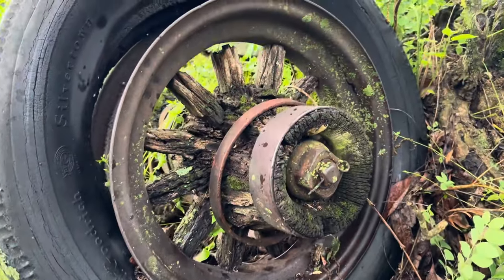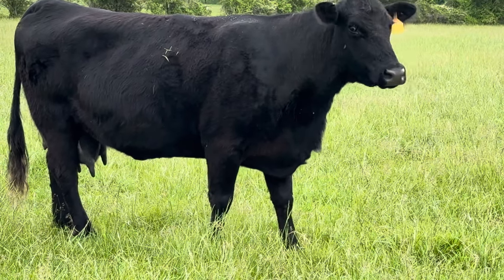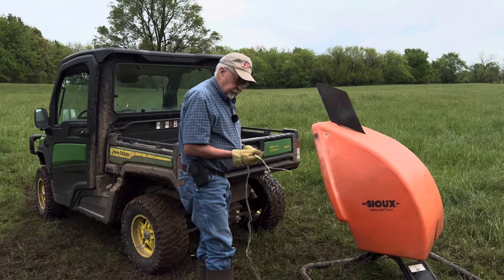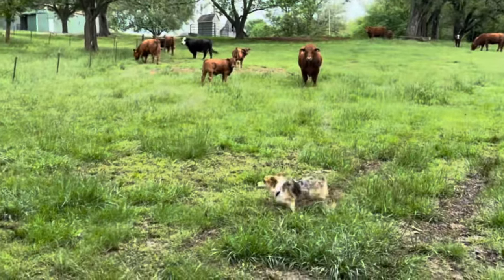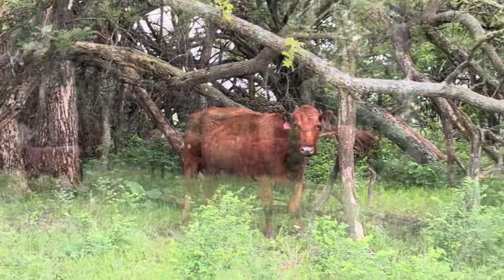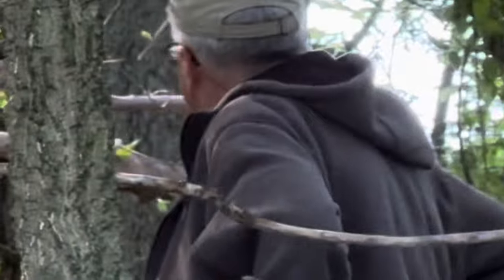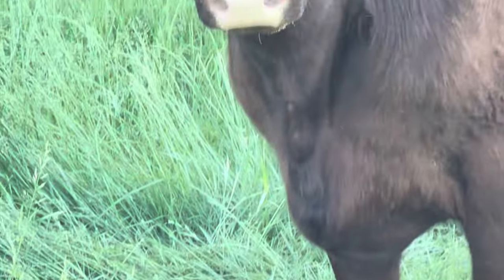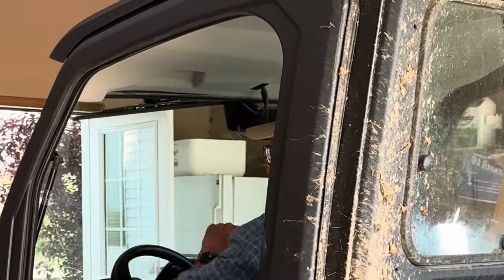The Importance Of Driving Slow In Tall Grass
While counting cows and looking for baby calves, I came across a copperhead snake; Louie helps me herd a bit. Wooden-spoked wheels are still here.

I have totes and mugs and aprons, an many other things.